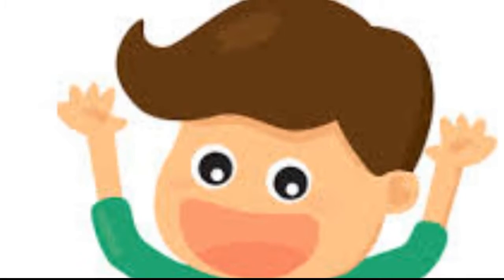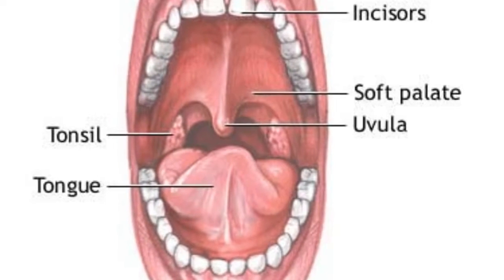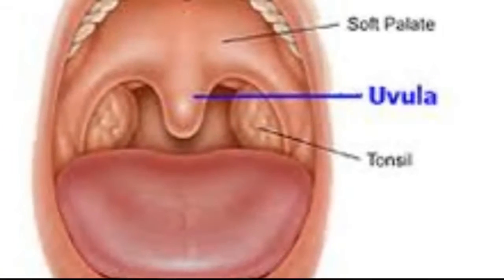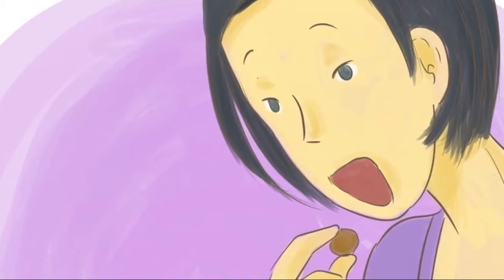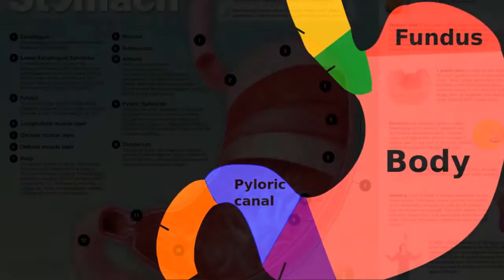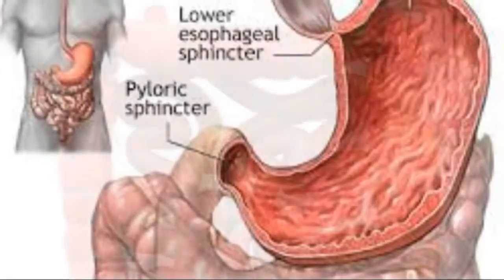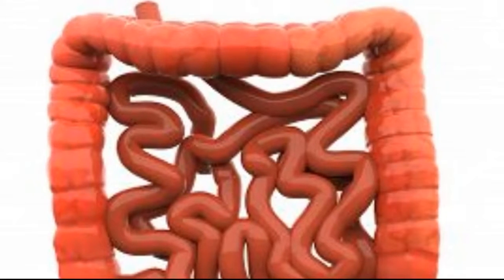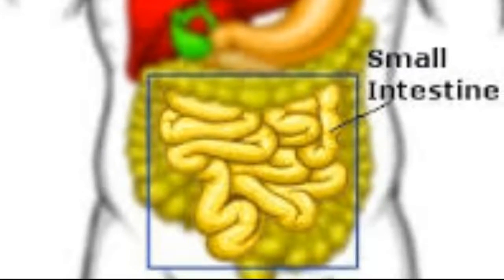The Digestive System 2